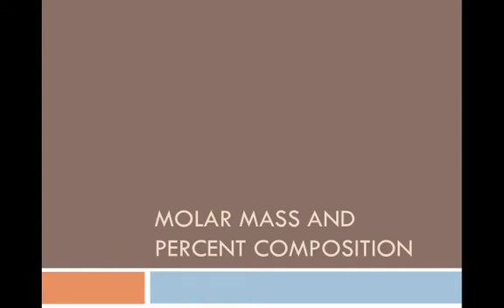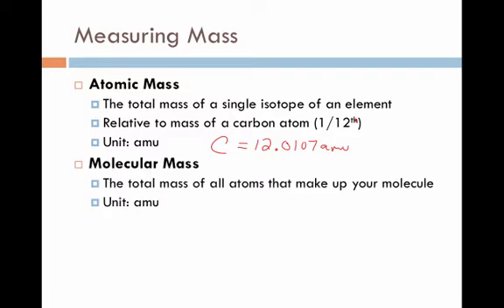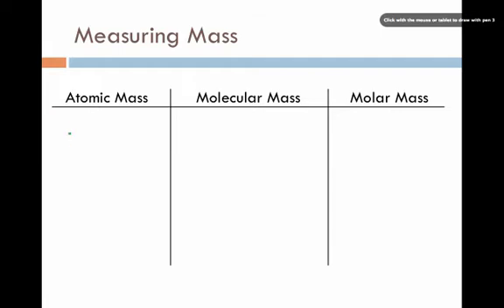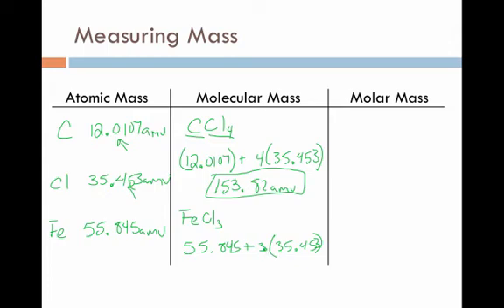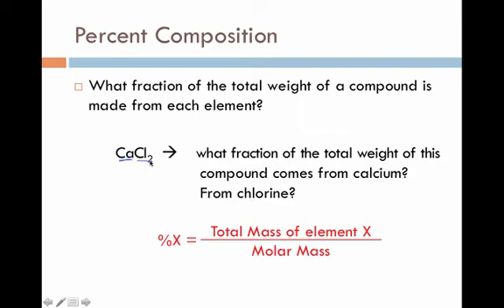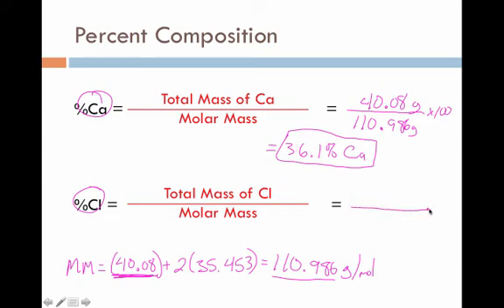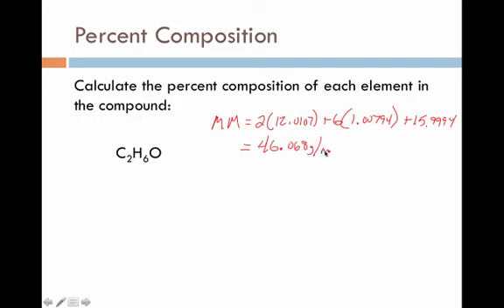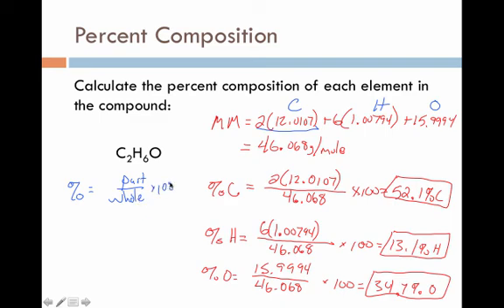Molar Mass and Percent Composition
A video contrasting the differences between molecular mass and molar mass with examples on how to calculate each.  The concept of percent composition is also discussed as an application of molar mass.

Table of Contents:

00:07 - Learning Objectives